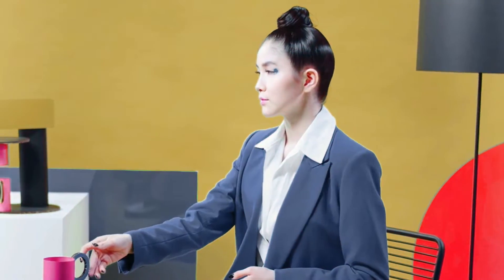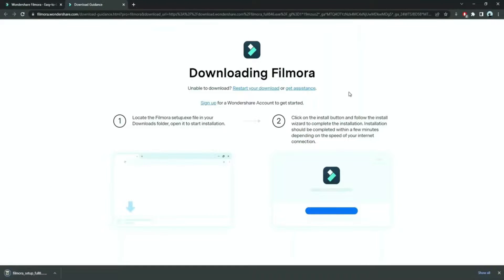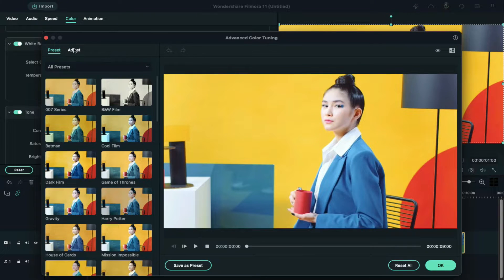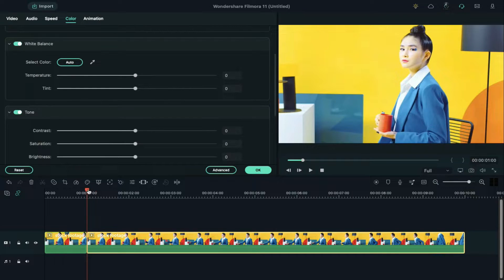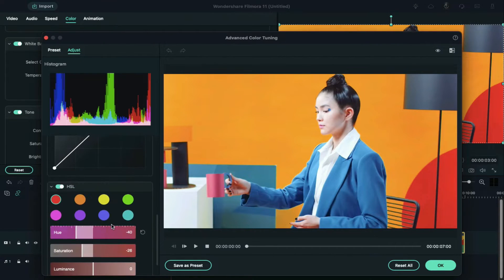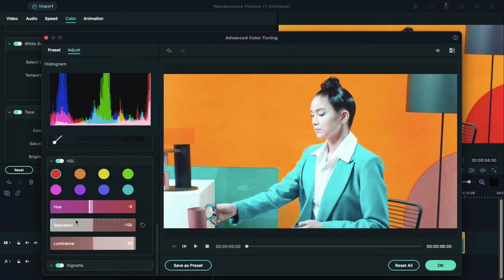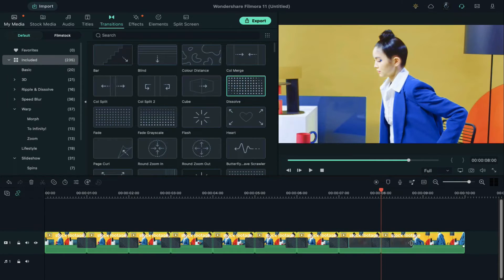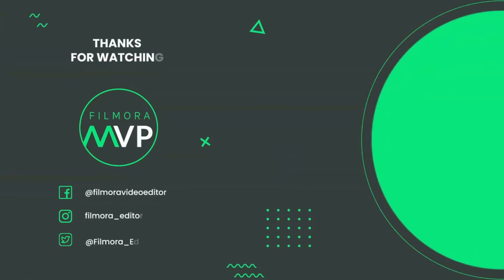How to Change Any Colors in Video Editing| Filmora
In this video,  we will teach you how to change color in video editing in Filmora.

0:00 intro
0:20 download Filmora
0:39 HSL adjustment
1:20 repeat the same process
2:18 transition
2:37 preview